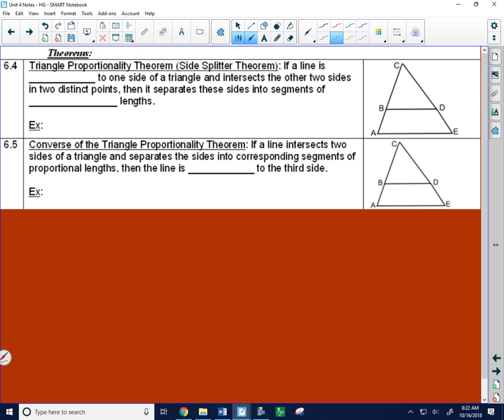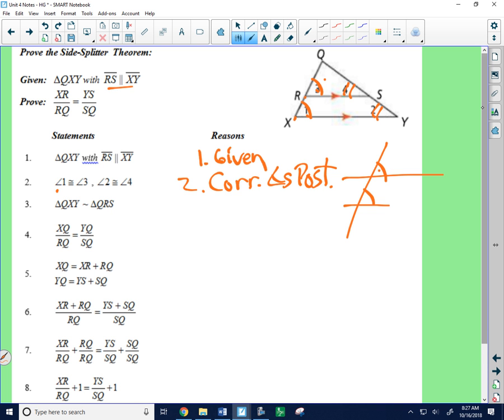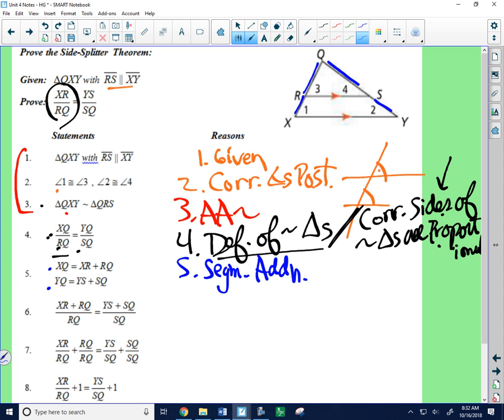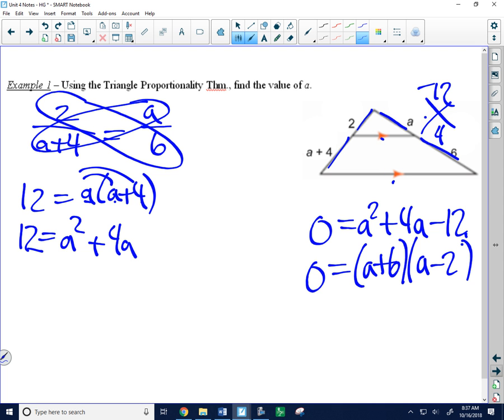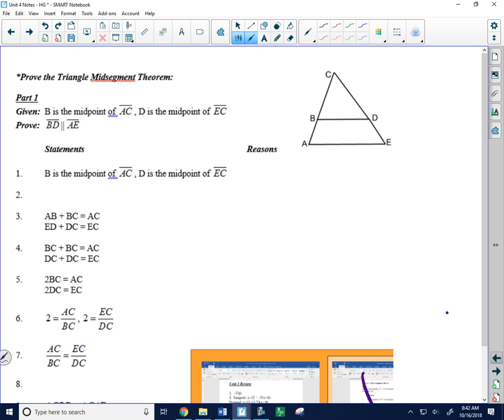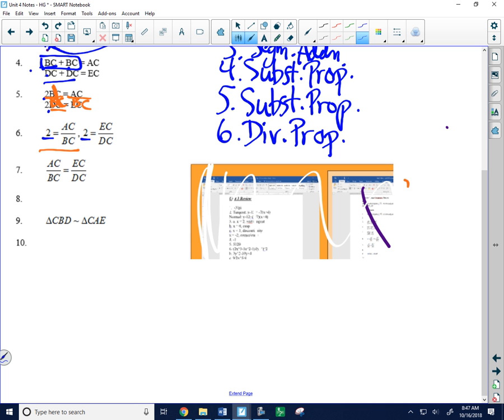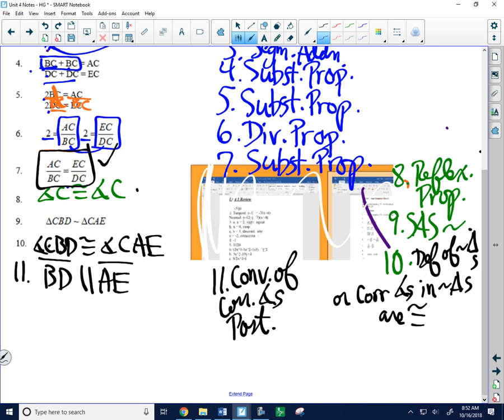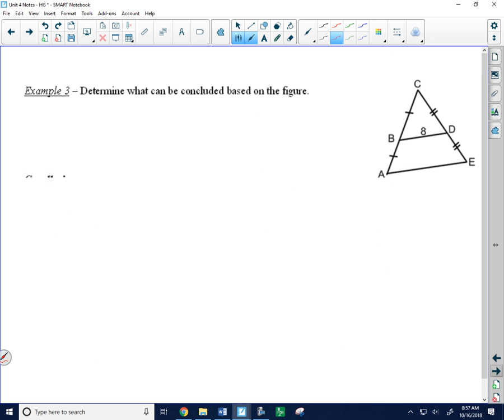Mr Hunt Parallel Lines & Proportional Parts in Similar Triangles